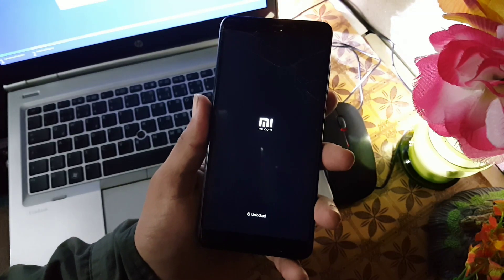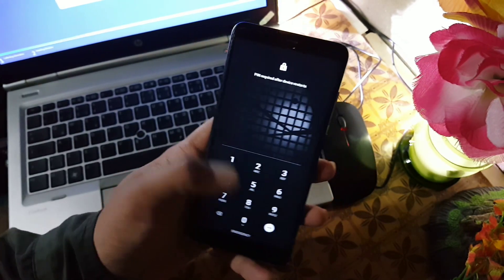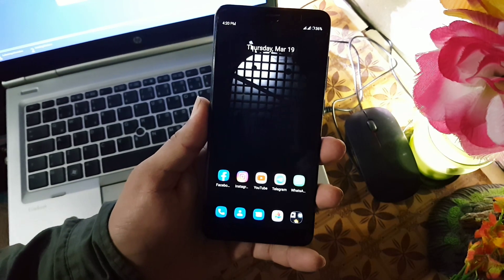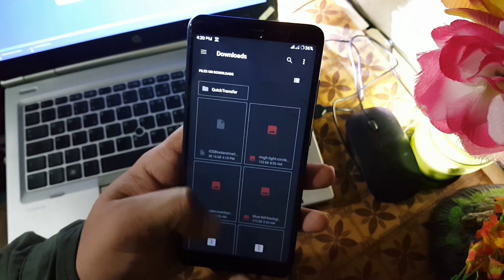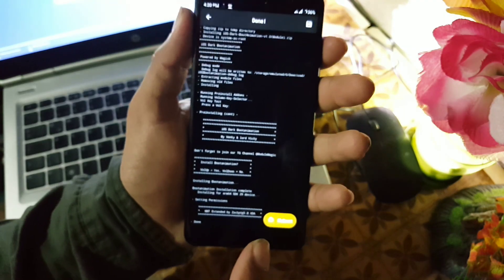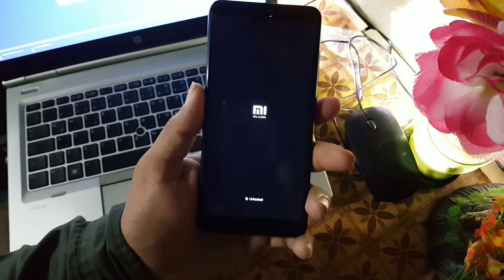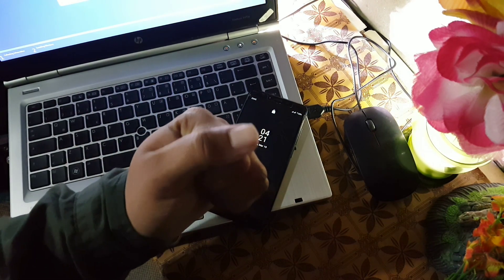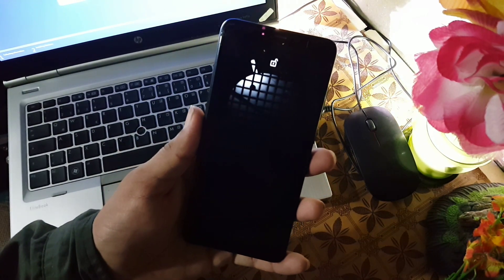How to install IOS Dark Boot Animation on any Android phone